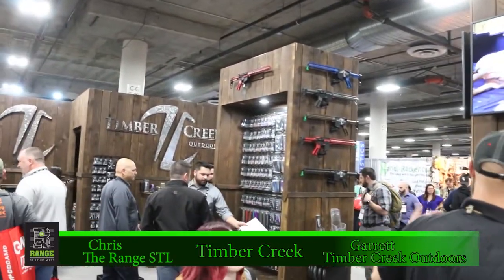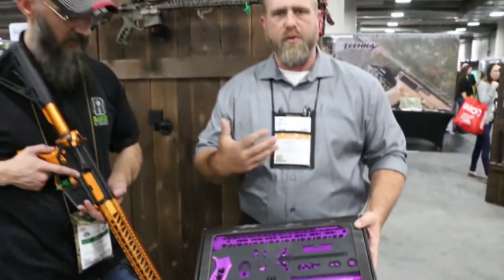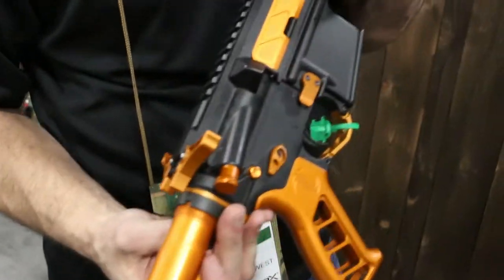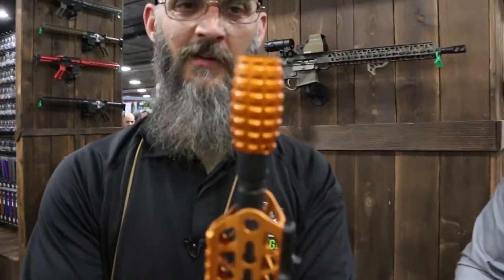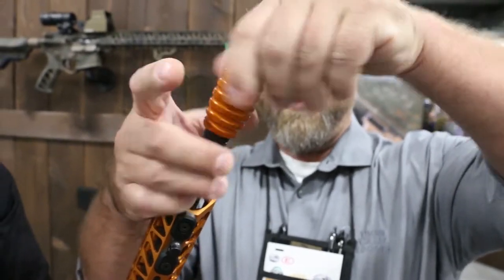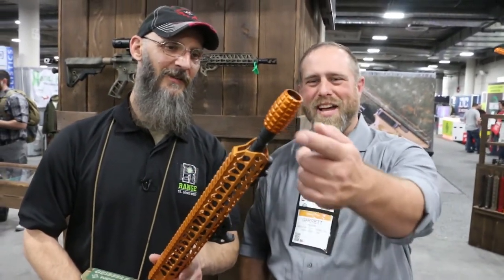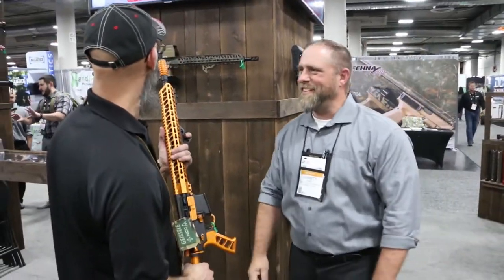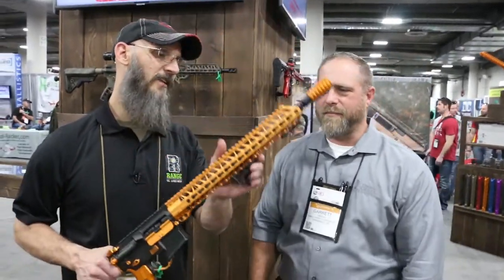Timber Creek Outdoors booth at SHOT Show 2020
Garrett from Timber Creek takes Chris through some of their new products including the new "Enforcer" kit. This kit includes everything you need to dress your AR up in a multitude of colors.